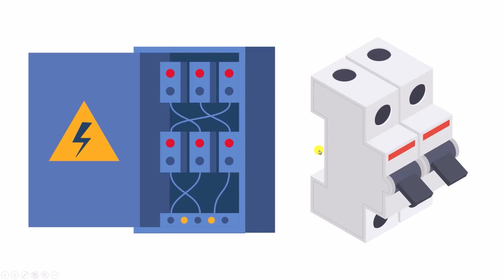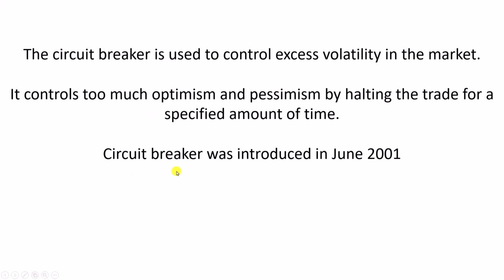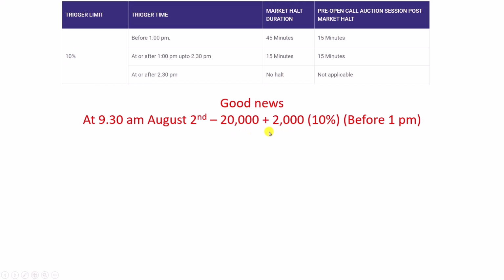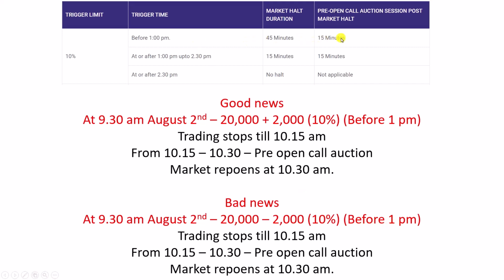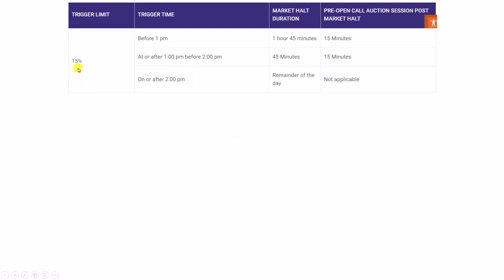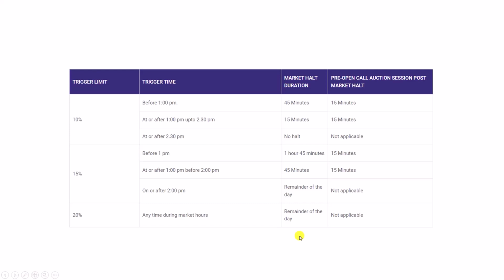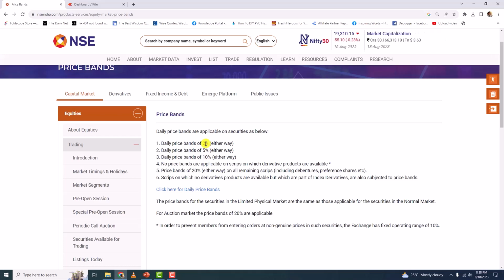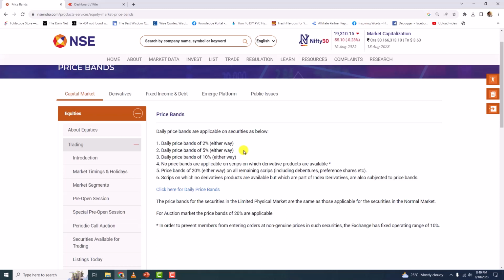Stock Market For Beginners - 22 - What are circuit breakers?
Hello everyone,

In this video, we will learn about the circuit breakers in the stock market.

Circuit breakers in the stock market are automatic mechanisms designed to temporarily halt trading during extreme market volatility. Triggered by rapid price movements, these pauses give investors time to reassess and prevent panic selling or buying. Circuit breakers aim to maintain market stability, prevent excessive losses, and allow for orderly trading. The duration and levels at which circuit breakers activate vary by market regulations. They act as a safeguard, promoting fair and transparent market conditions by temporarily suspending trading to prevent extreme price fluctuations.